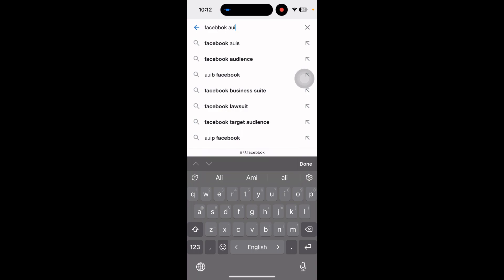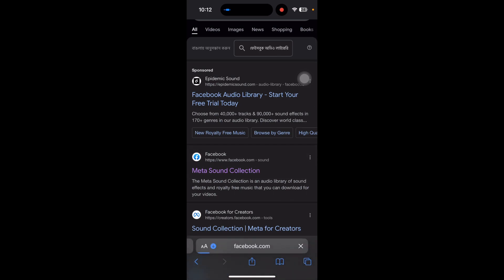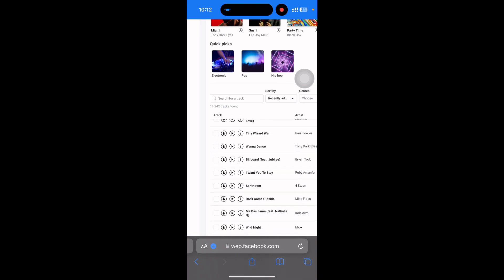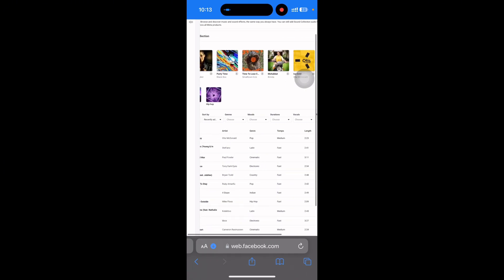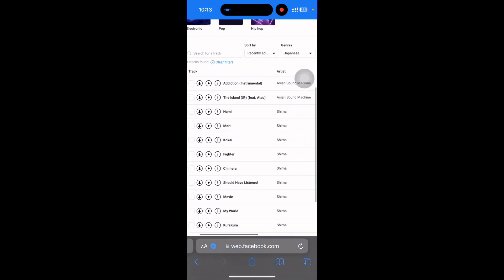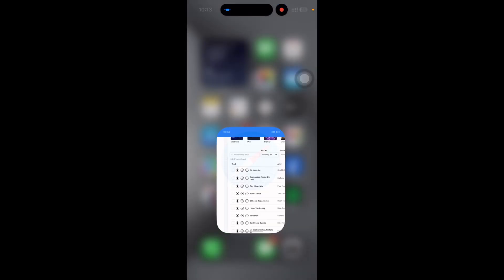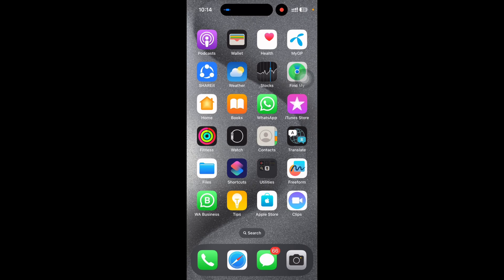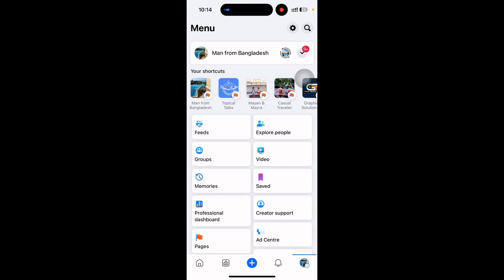How to Get Copyright Free Music for Facebook Page | Full Guide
Looking to enhance your Facebook content with music? watch our step-by-step guide on adding music to Facebook videos without breaking copyright rules in the process!

How to get copyright free music for facebook page without copyright
facebook copyright free music download
facebook sound collection
facebook copyright free music download mp3
facebook music library free
is facebook sound collection free
copyright free music for facebook and youtube